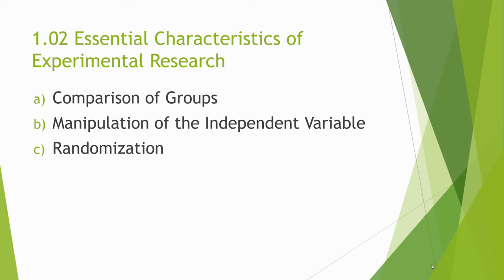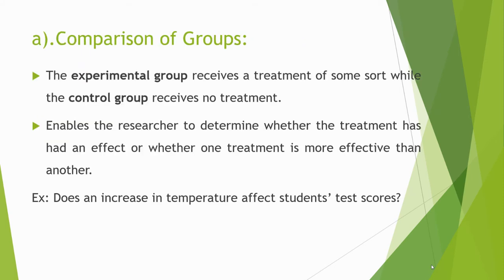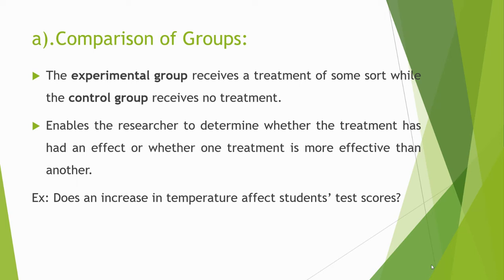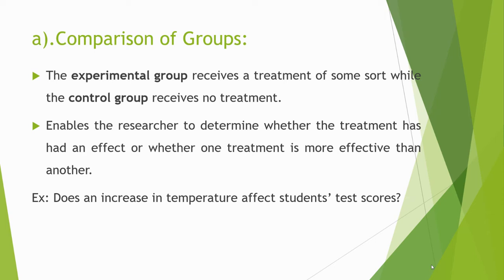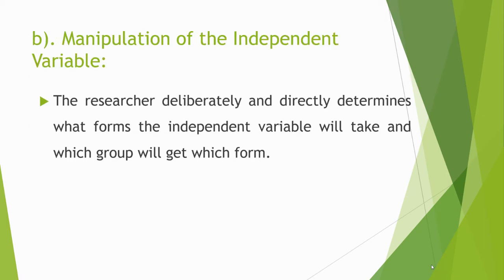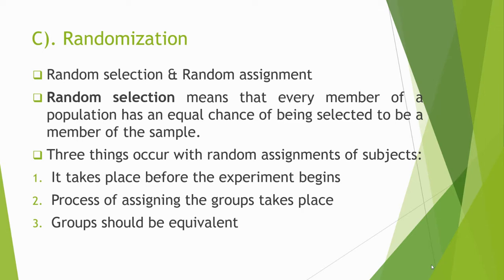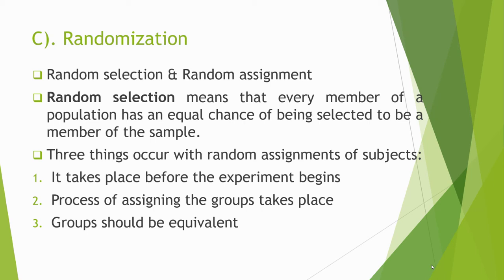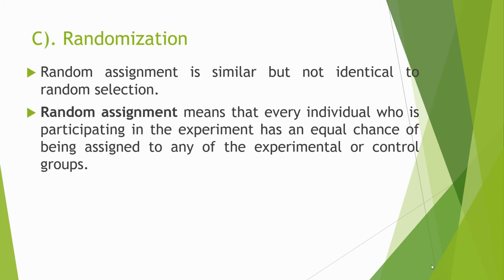1.02 Essential Characteristics of Experimental Research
Thank you for turning in and watching. Hope you find this video helpful for you. Don't forget to continue watching the next part 1.02 video, together!